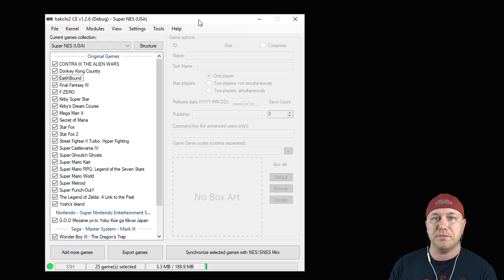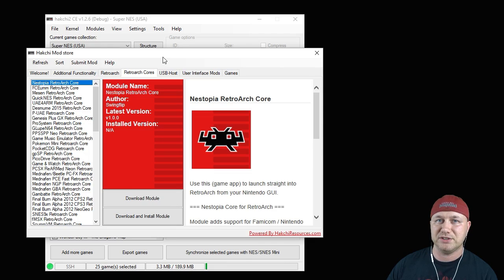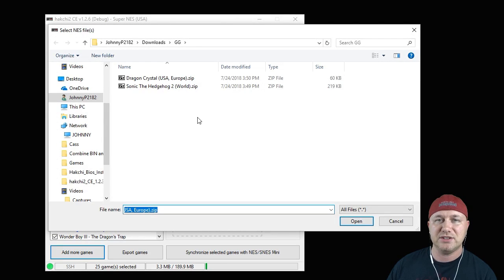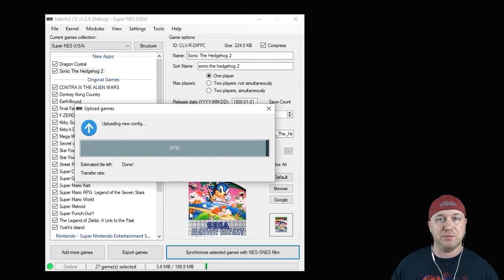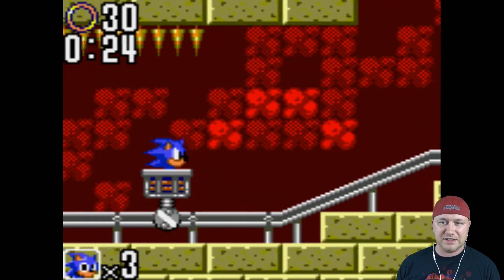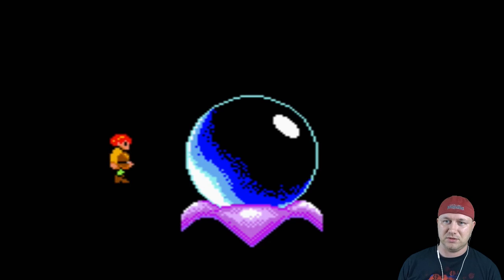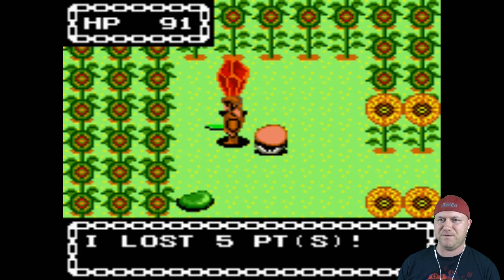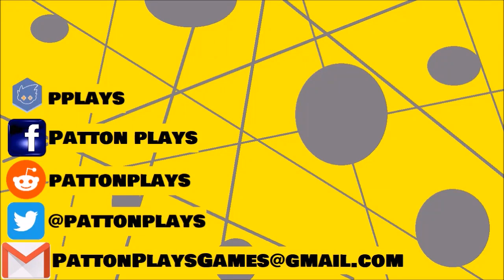How to Play Game Gear games on your NES and SNES Classic (Tutorial)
Game Gear games run like a charm on the Classic systems!

Remember if you need any help, head over to the Hakchi Resources Discord for assistance!